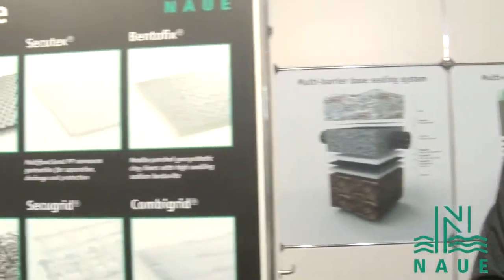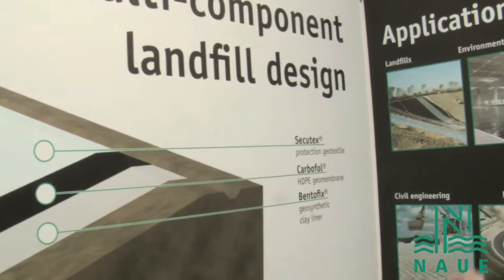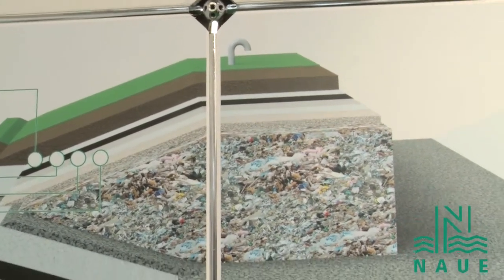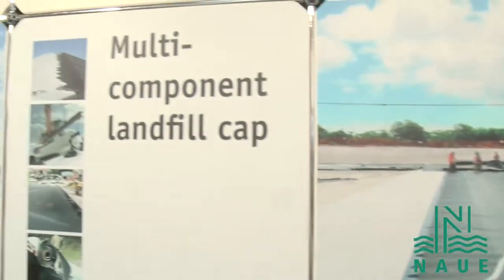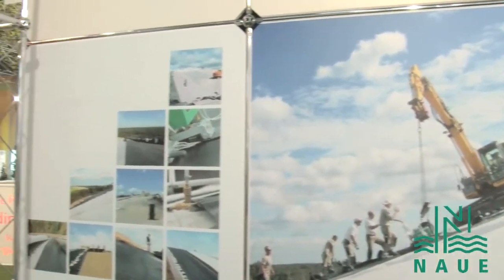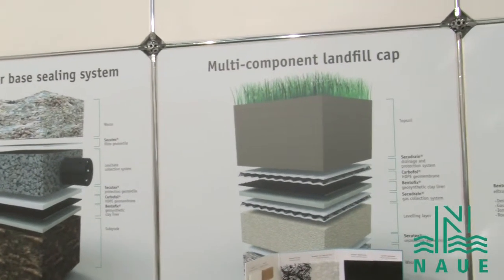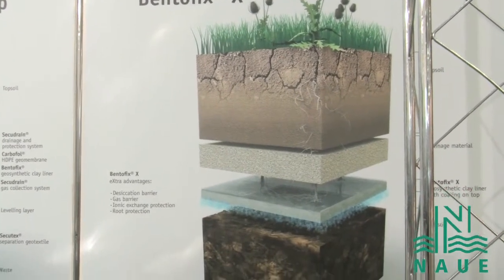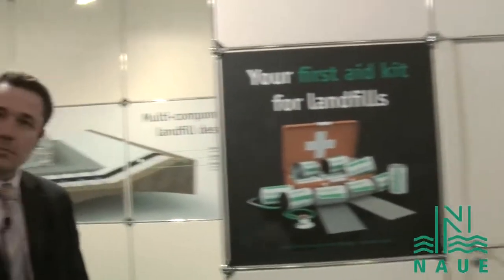NAUE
NAUE's geosynthetic landfill liners, including its new Bentofix X clay liner are explained by Holger Pohlmann.